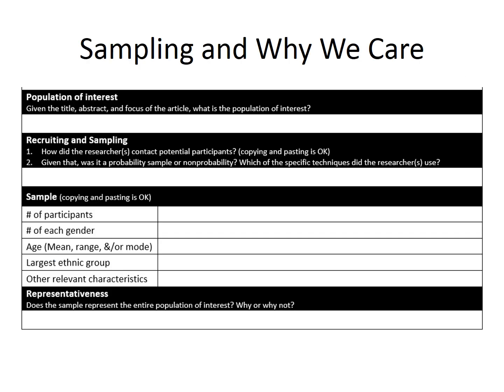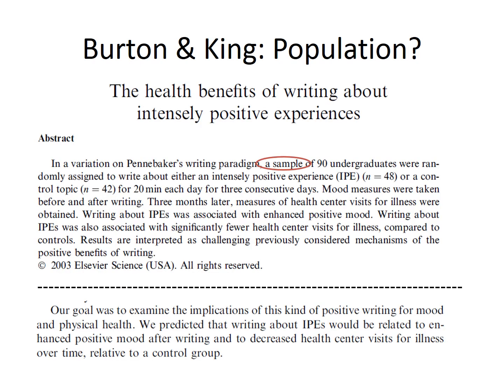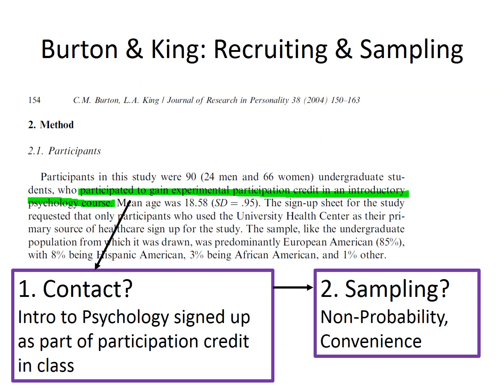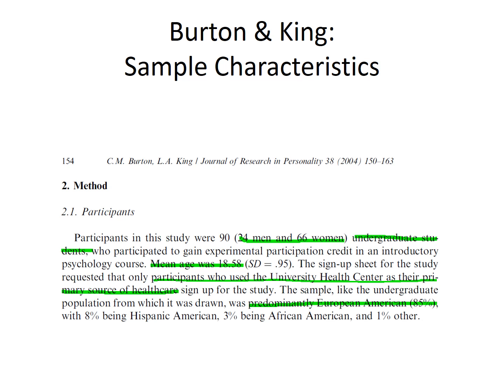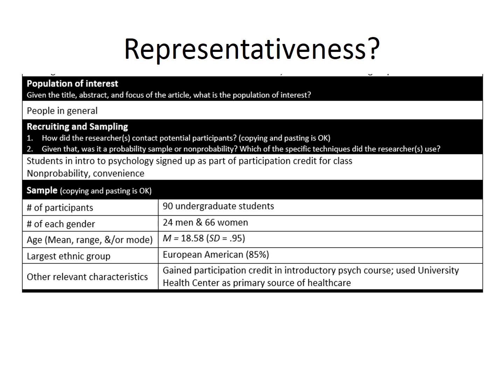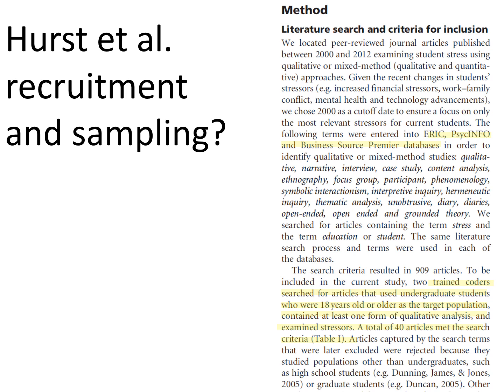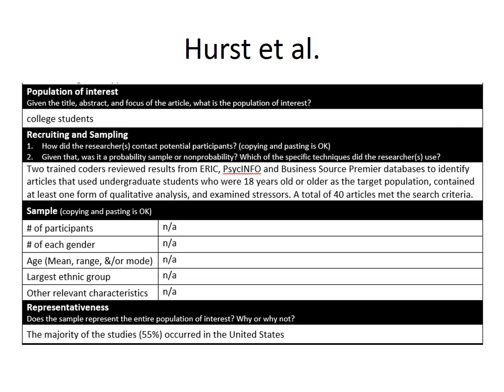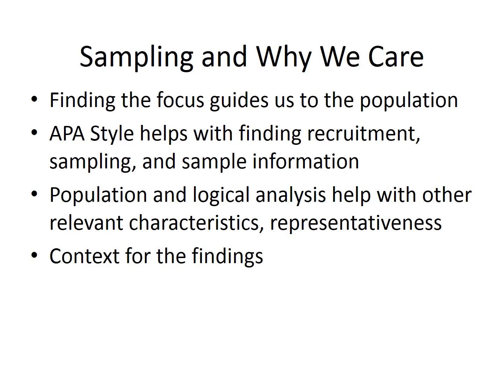Sampling and why we care recording